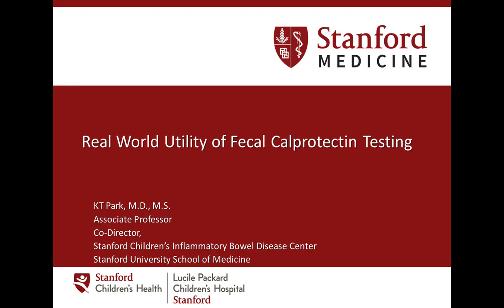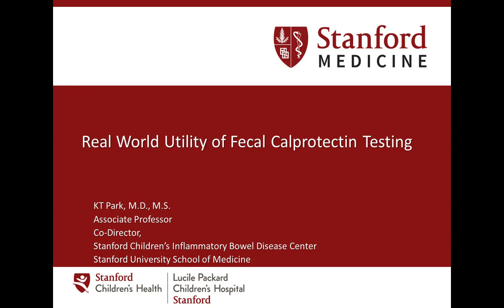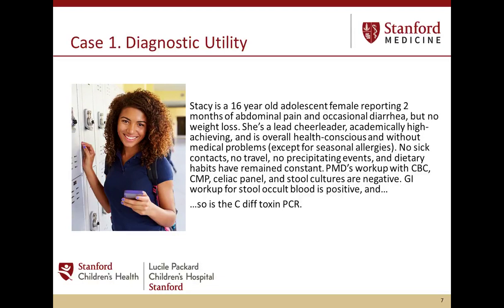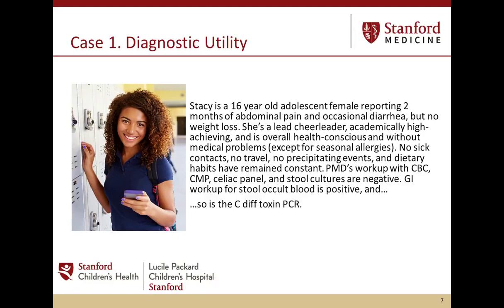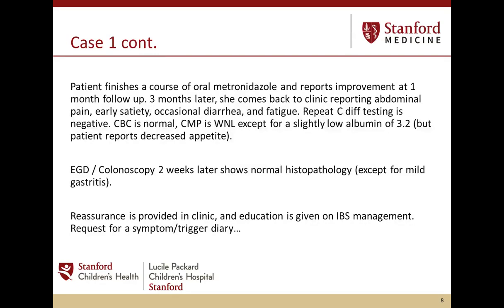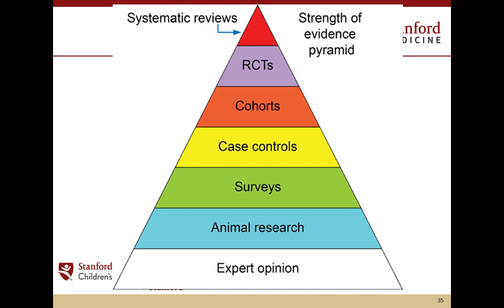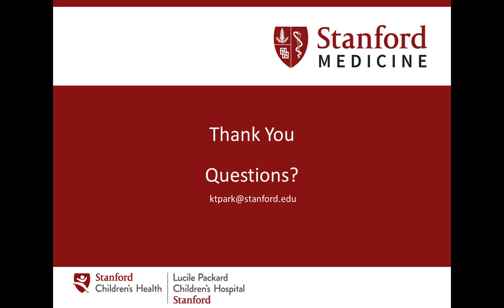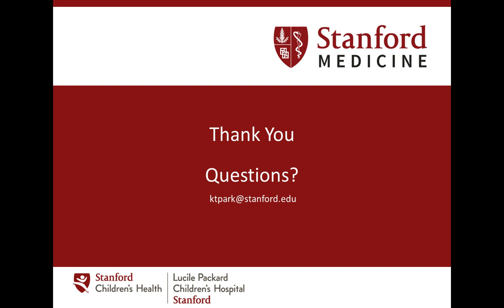Real World Utility of Fecal Calprotectin Testing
Presented by:
KT Park, MD, MS, Associate Professor and Co-Director, Stanford Children's Inflammatory Bowel Disease Center, Stanford University School of Medicine

Speaker Biography:
Dr. Park is an Associate Professor in the Division of Gastroenterology, Department of Pediatrics, and a Stanford Health Policy faculty associate. He serves as the Co-Director of Stanford Children's IBD Center and the medical director of the Short Stay Infusion Unit at Stanford Children's Health. Dr. Park's current NIH-funded research is to discover cost-effective ways to manage Crohn's disease and ulcerative colitis. Recently, he has dedicated his clinical practice and research endeavors to monitor intestinal inflammation in patients with IBS and IBD.

Abstract:
Patients presenting with persistent abdominal pain and diarrhea are common in clinical practice. Evaluation of these patients, assuming no alarm symptoms, can be difficult.  Inflammatory bowel disease is always a possibility and while few will actually have IBD, the symptoms of IBS and IBD can overlap.   Concern with a missed diagnosis of IBD leads many clinicians to request endoscopic evaluation. The strategy of testing for fecal calprotectin, a calcium and zinc binding protein complex found in neutrophil cytosolic protein, utilizes non-invasive diagnostic testing to stratify patients in need of endoscopic confirmation, reducing costs and improving the overall patient healthcare experience.  Additionally, studies have shown that fecal calprotectin testing is an effective tool for disease management to ascertain therapy response and predict IBD relapse.  Decreasing fecal calprotectin levels correlate well to drug effectiveness, while increasing levels can predict relapse even before the patient experiences clinical symptoms.  For all these reasons fecal calprotectin is an important biomarker for IBD diagnosis and disease management.

Learning Objectives:

Utility of fecal calprotectin testing in diagnosis and IBD management.
Correlating calprotectin cutoff levels with disease remission and predicting relapse.
Optimal frequency of measuring calprotectin; single vs repeat measures.

Inova Diagnostics

Earn PACE Credits:
1. Make sure you’re a registered member of LabRoots
2. Watch the webinar on YouTube or on the LabRoots